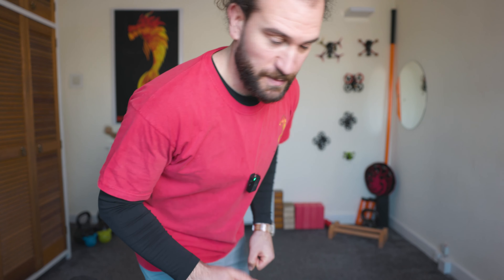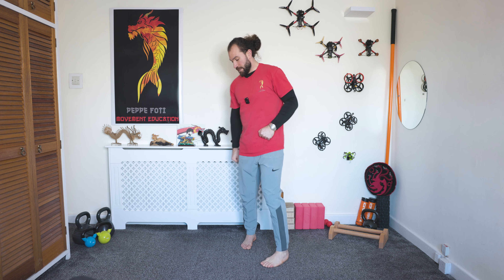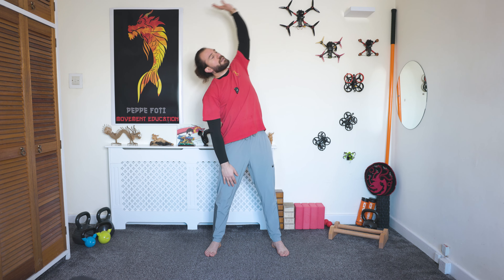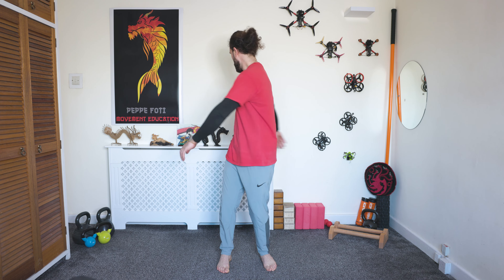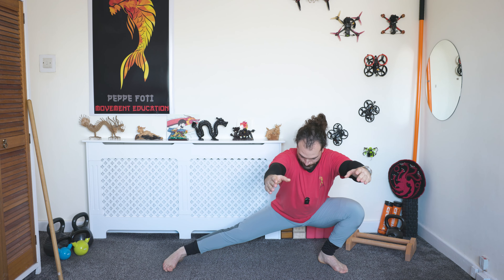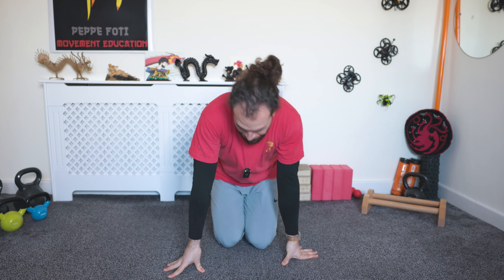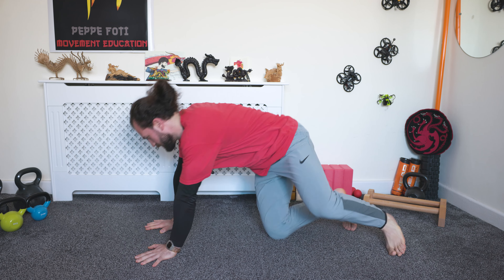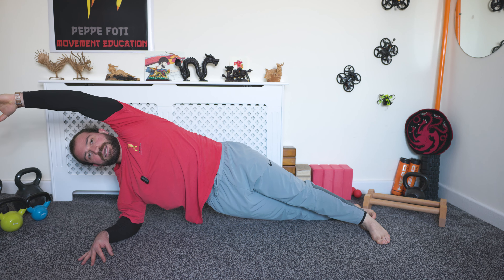Morning Movement Routine EP5 | Advanced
The 5th and final episode of this series,  we continue the work with "freestanding" dynamic swings and more intense side plank work.
Thanks
Peppe